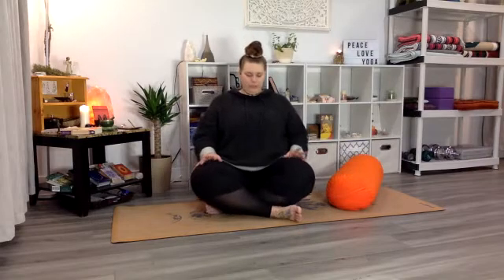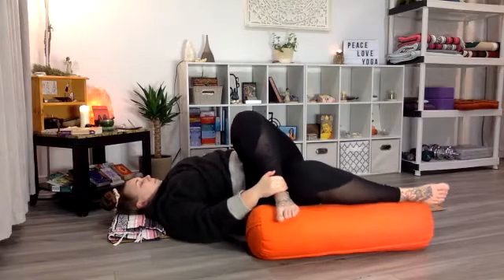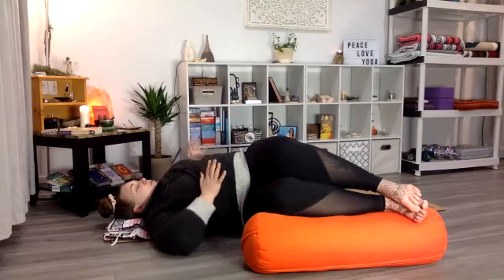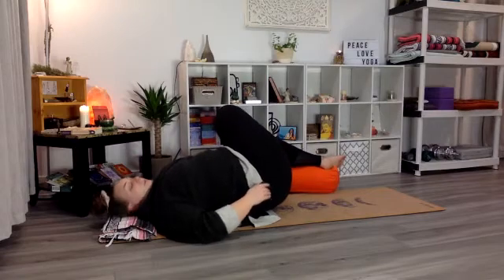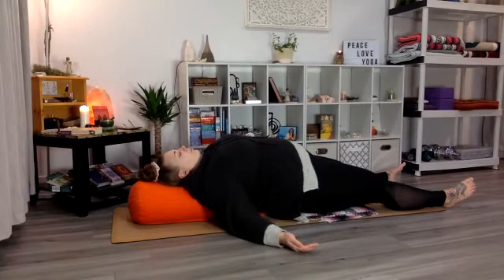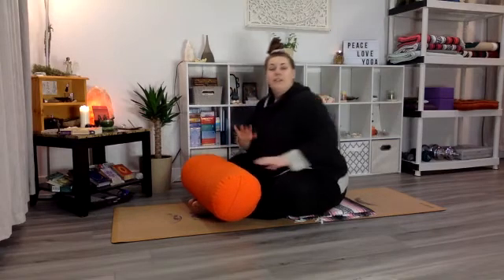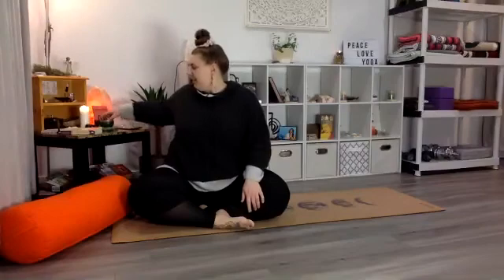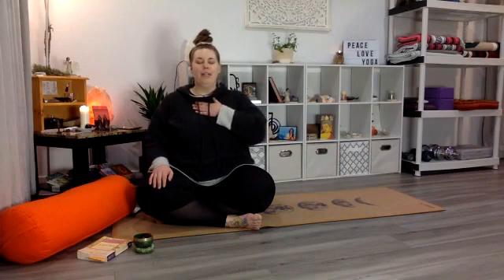Yin/Restorative Yoga: Honouring Rest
Discover the power of stillness as we honour rest and explore the season of winter within.